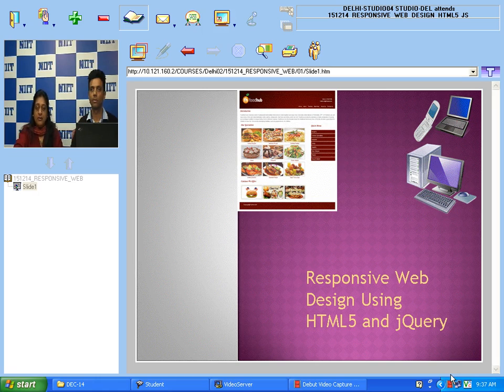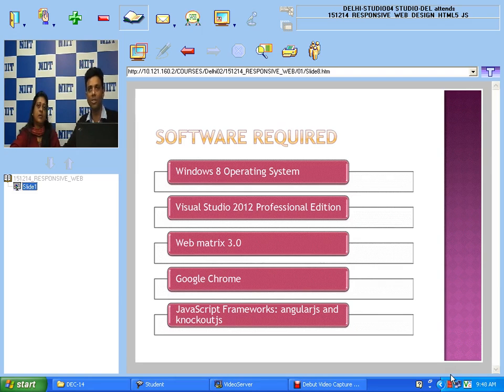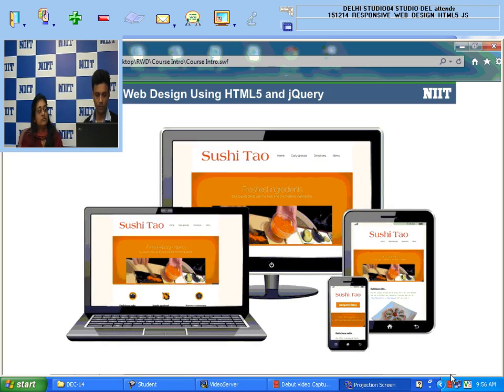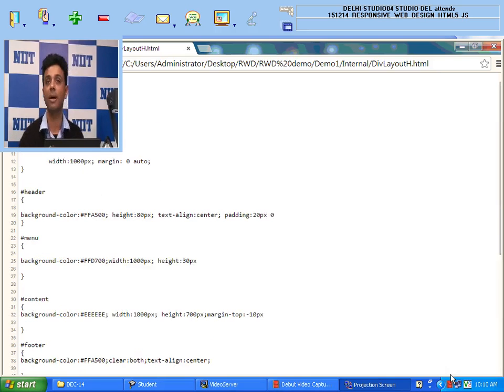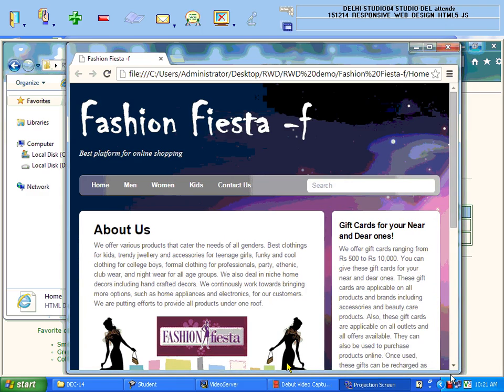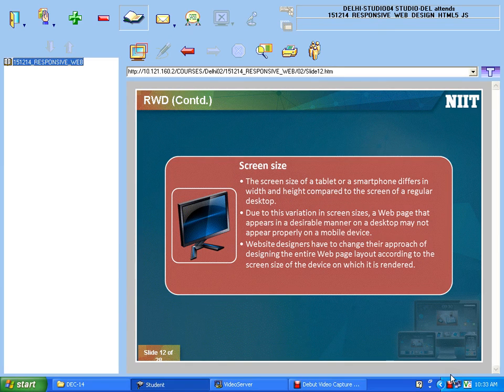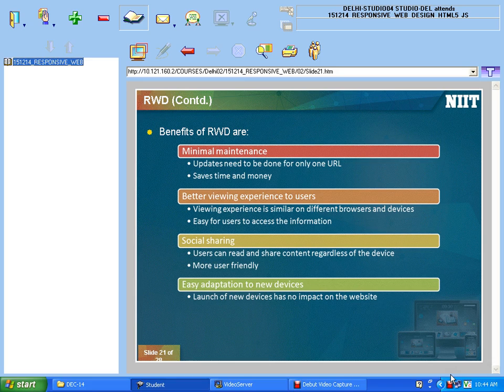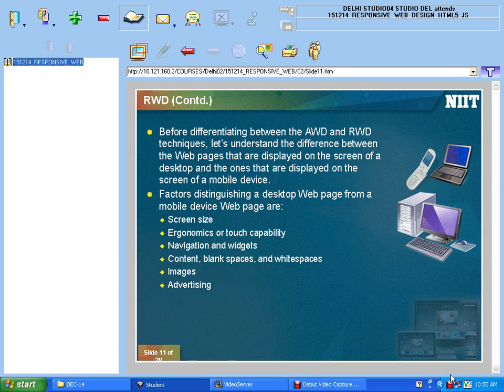151214 RESPONSIVE WEB DESIGN HTML5 JS 01